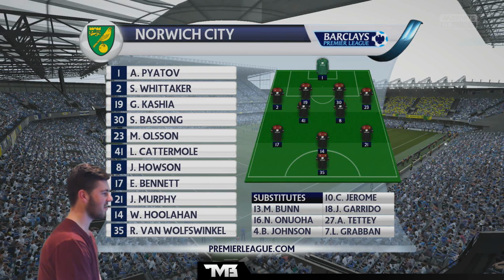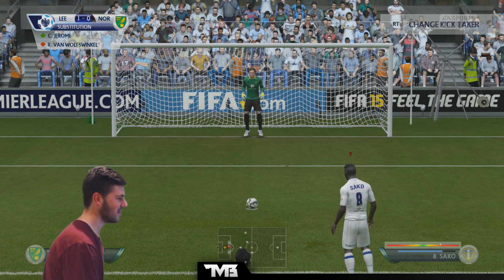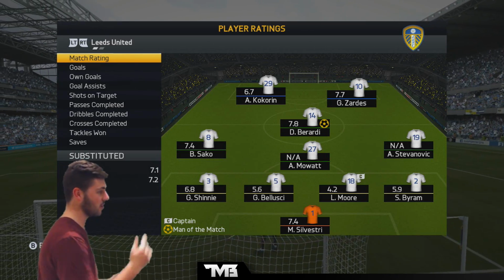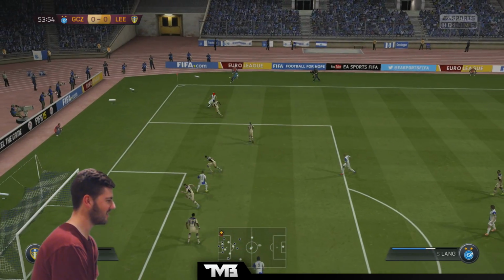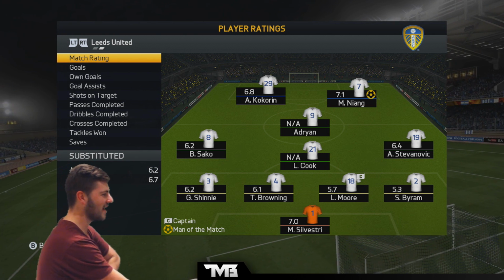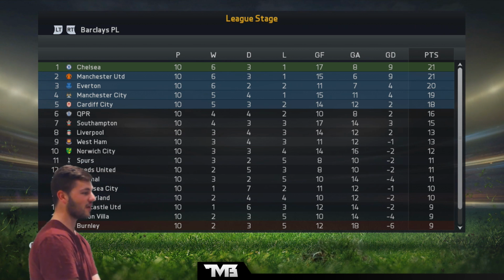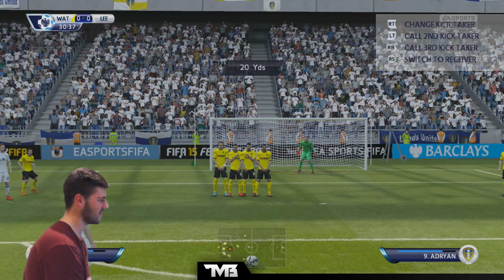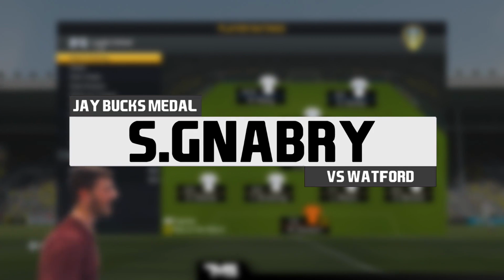FIFA 15 | Leeds United Career Mode - I'M ANGRY! #42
I'm Angry!

Buy Cheap Coins, Get Them FAST from FIFACoinsZone!

Prove you read the description by leaving this comment:
Puppies.